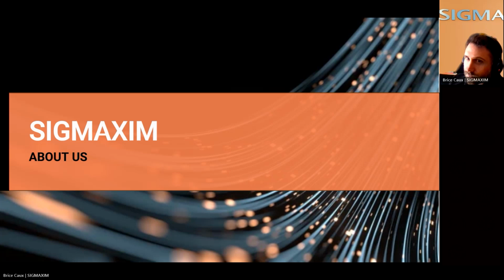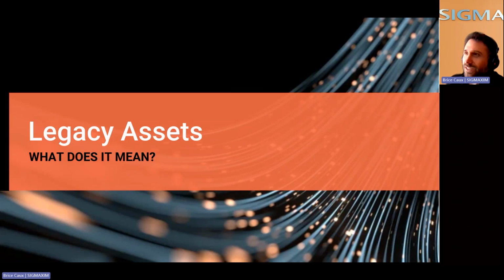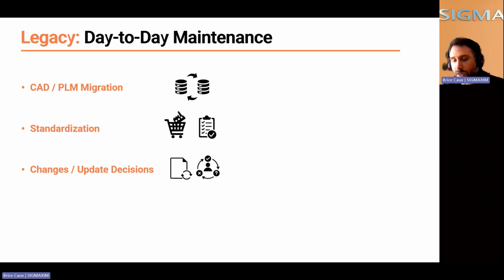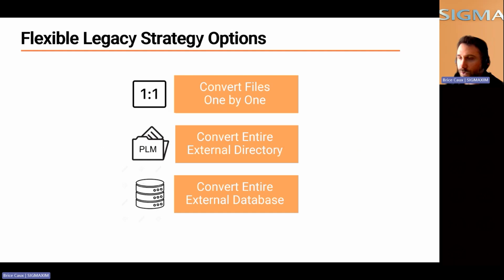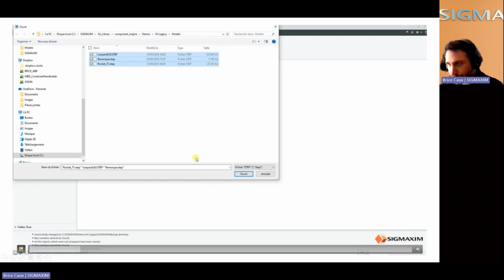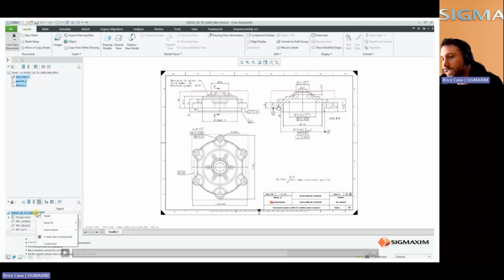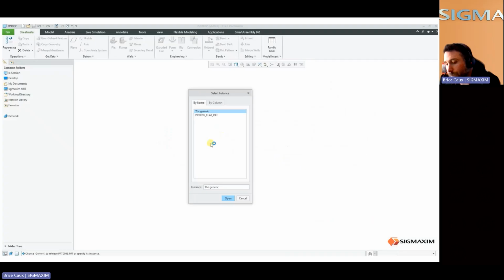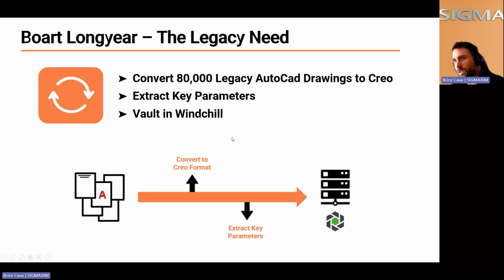WEBINAR: Maintaining Legacy Data, Models & Systems (updated MARCH 2025)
𝗠𝗔𝗡𝗔𝗚𝗜𝗡𝗚 𝗟𝗘𝗚𝗔𝗖𝗬 𝗗𝗔𝗧𝗔 is one of the most challenging aspects of a CAD engineer’s role. It’s not just about outdated models; it involves complex systems, databases, and multi-site setups.

Customers often ask us if there's a way to leverage 𝗖𝗿𝗲𝗼 𝗔𝘂𝘁𝗼𝗺𝗮𝘁𝗶𝗼𝗻 to simplify Legacy Data Maintenance... and the answer is YES!

✅ 𝗟𝗲𝗮𝗿𝗻 𝗮𝗹𝗹 𝘁𝗵𝗲 𝗖𝗿𝗲𝗼 𝗧𝗶𝗽𝘀 & 𝗧𝗿𝗶𝗰𝗸𝘀 in our webinar:

𝗠𝗮𝗶𝗻𝘁𝗮𝗶𝗻𝗶𝗻𝗴 𝗟𝗲𝗴𝗮𝗰𝘆 𝗗𝗮𝘁𝗮, 𝗠𝗼𝗱𝗲𝗹𝘀 & 𝗦𝘆𝘀𝘁𝗲𝗺𝘀 𝘄𝗶𝘁𝗵 𝗖𝗿𝗲𝗼 𝗔𝘂𝘁𝗼𝗺𝗮𝘁𝗶𝗼𝗻

Join Brice CAUX, Sr. Applications Engineer at SIGMAXIM and learn how to:

👉 Reduce errors
👉 Increase standardization
👉 Free up engineering time to work on more strategic tasks